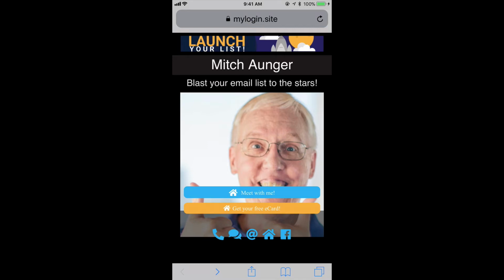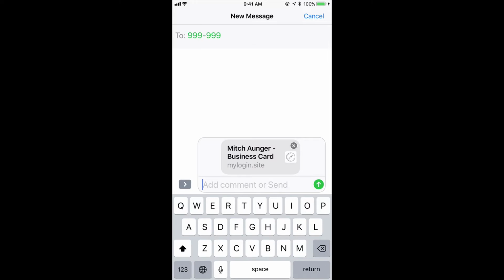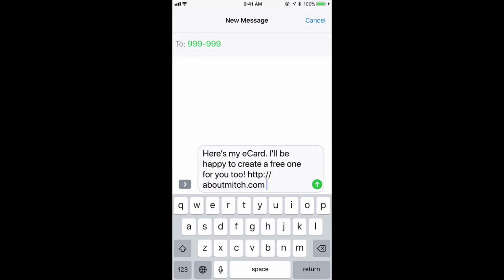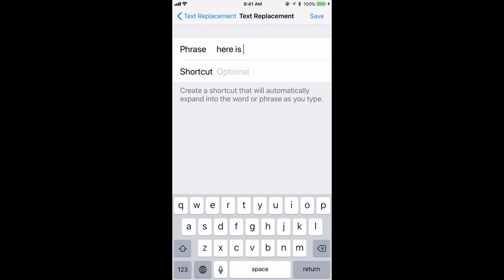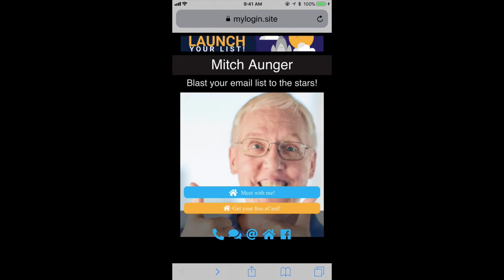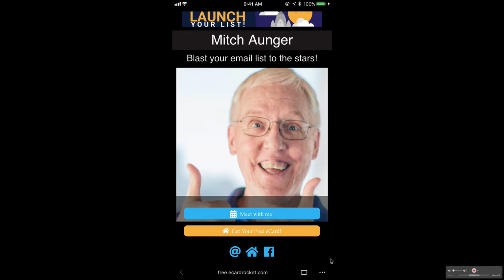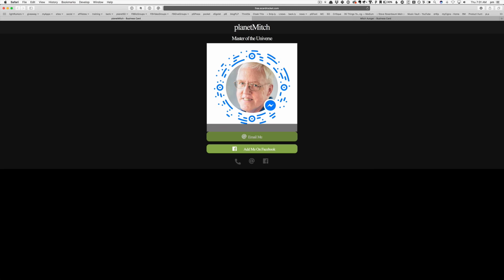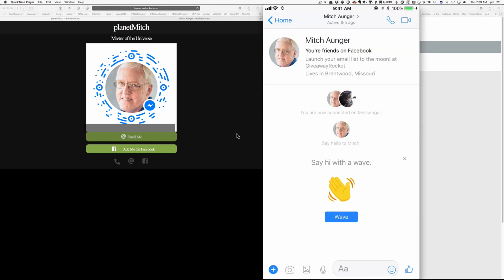How to easily share your ecard